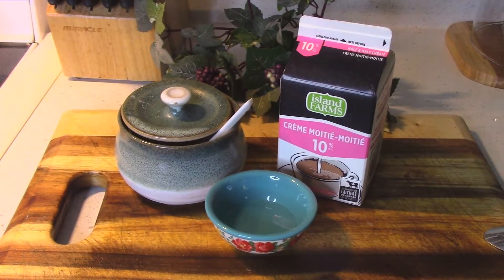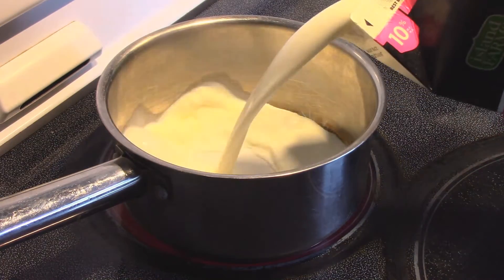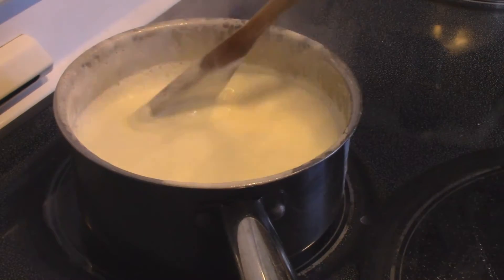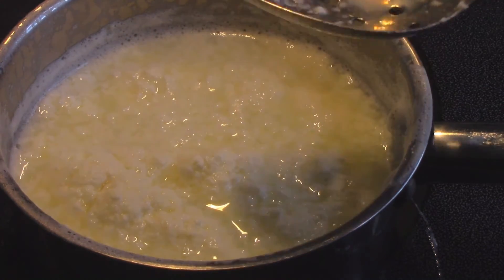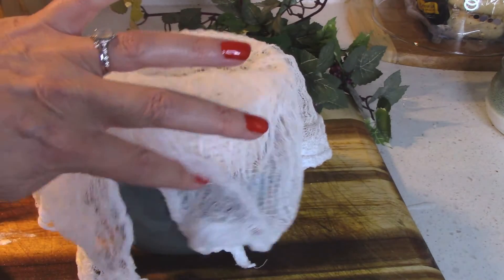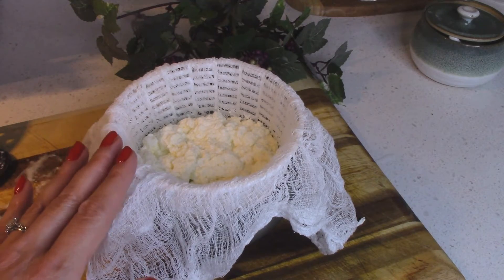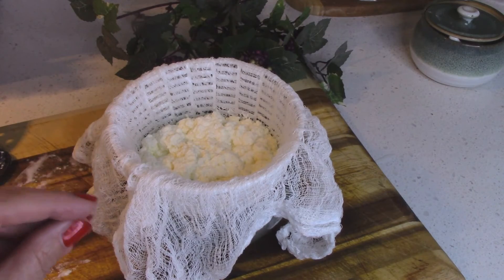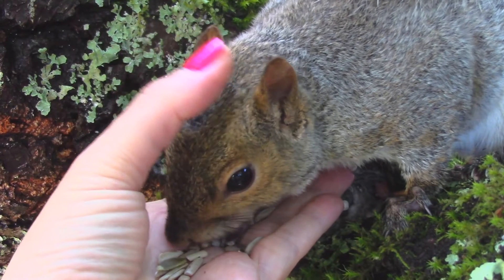MAKE FRESH CHEESE IN 25 MINUTES USING ONLY 3 INGREDIENTS! | RICOTTA CHEESE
The easiest cheese to make with only 3 ingredients and takes hardly any time at all.  Perfect for entertaining!  Serve it with crackers or on fresh bread or put it into lasagna or any stuffed pasta.  So easy and delicious!

2 cups light cream
1 TBSP vinegar
1/4 tsp salt

In a saucepan bring the milk and salt just to a boil over medium high heat.  Take off heat and add vinegar.  Let stand 5 minutes.  Drain into a cheesecloth lined strainer.  Let stand 10 to 20 minutes depending on how moist you like the cheese.  Store in the refrigerator up to a week